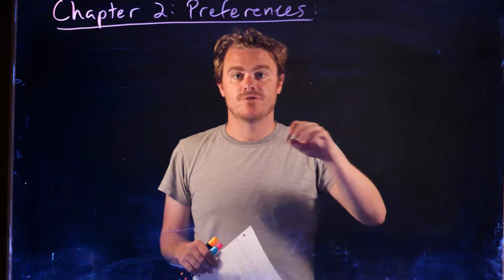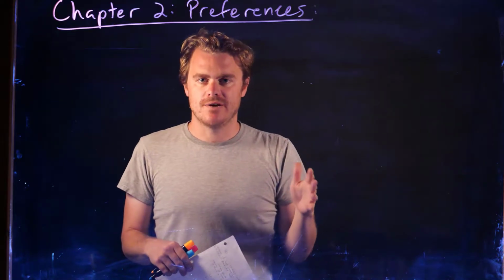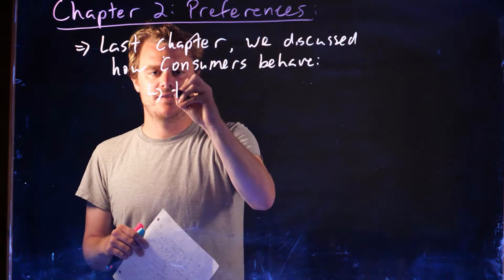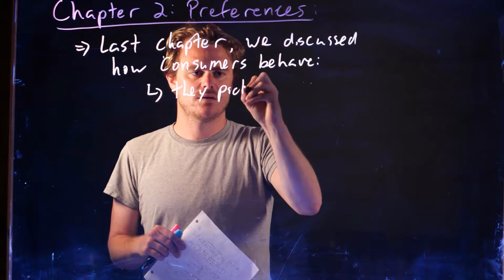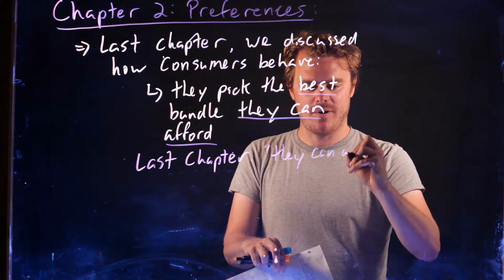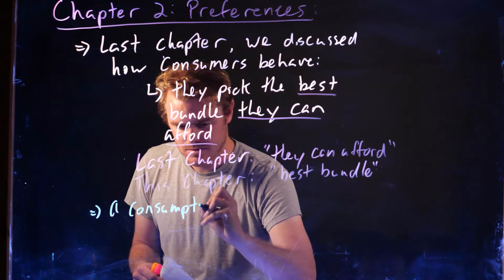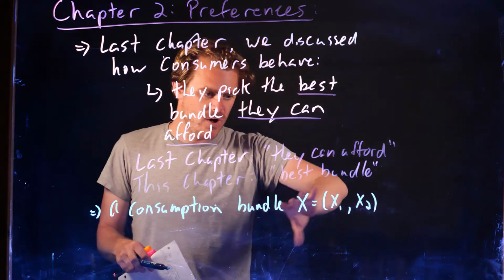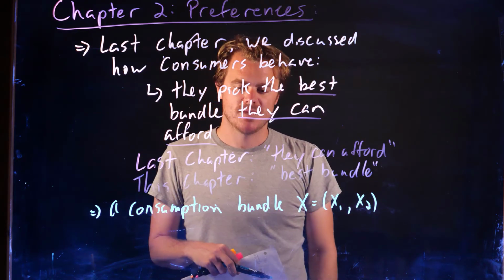Intermediate Micro - Preferences - Chapter Intro